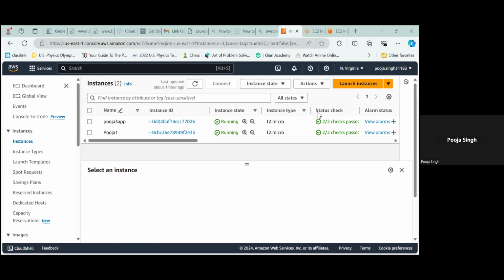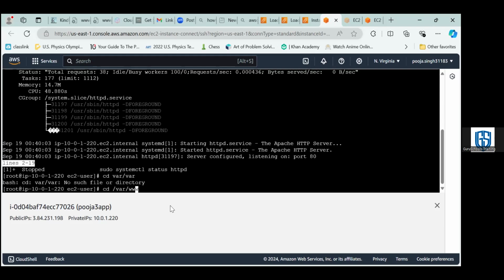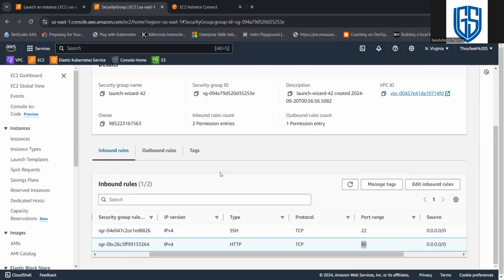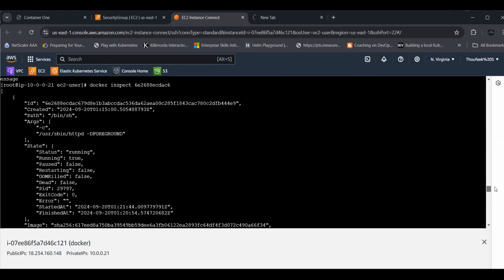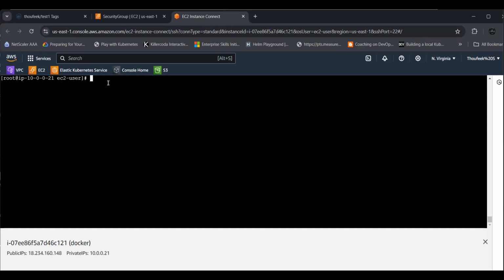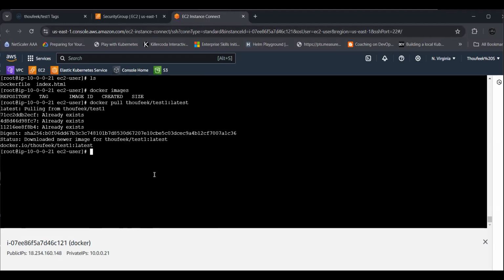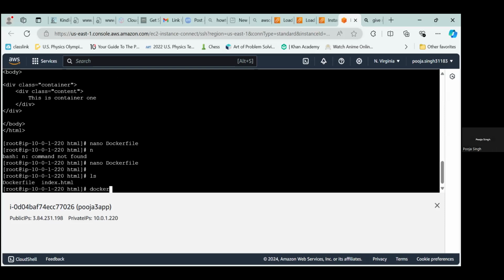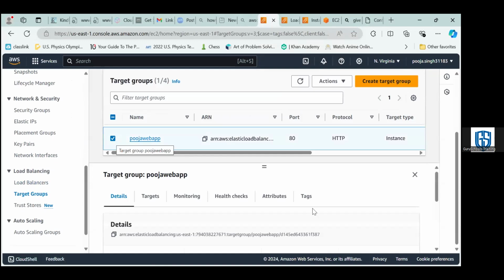AWS CLOUD DEVOPS | Batch 3 | Day 14/ Docker Management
AWS CLOUD DEVOPS | Batch 3 | Day 14 Topic : Docker Management